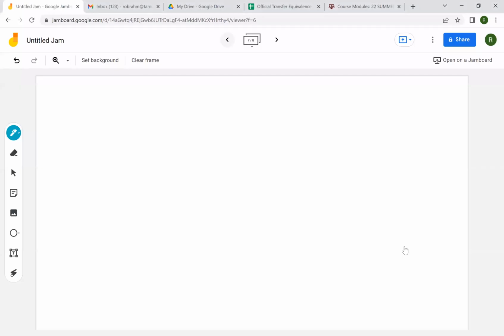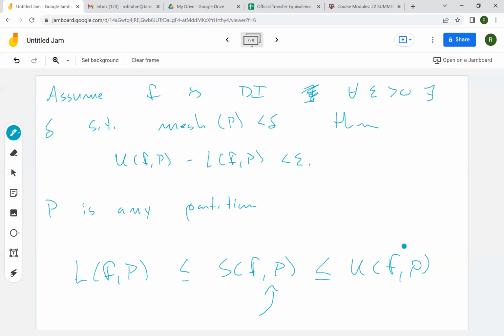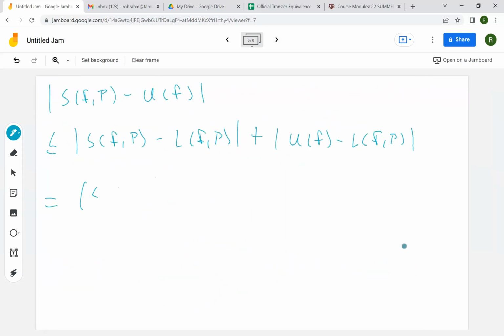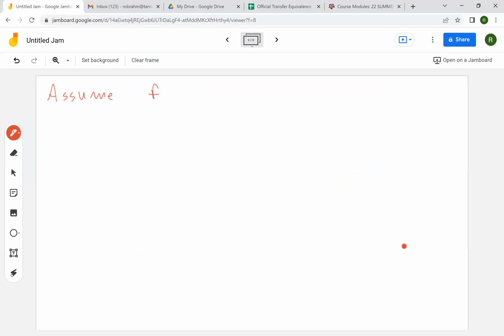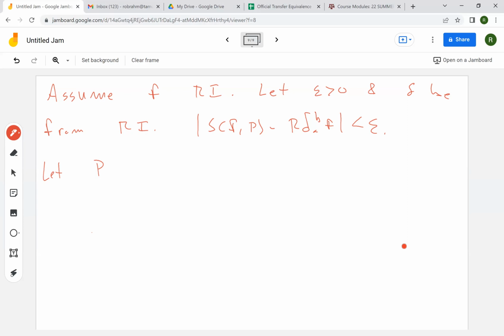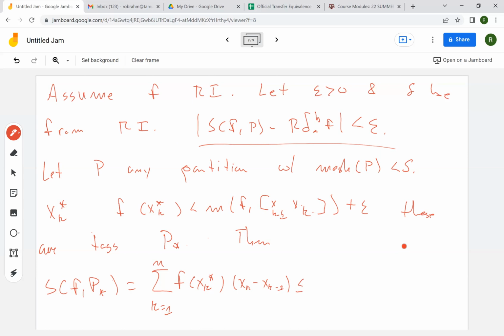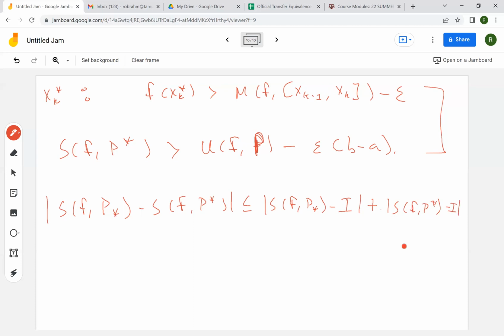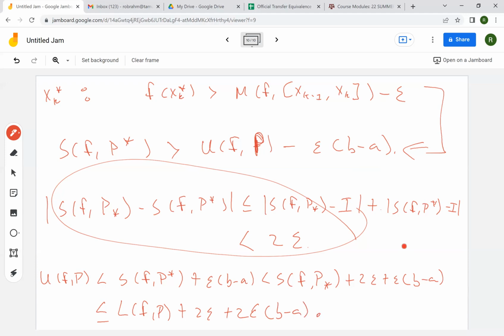Riemann Integral = Darboux Integral